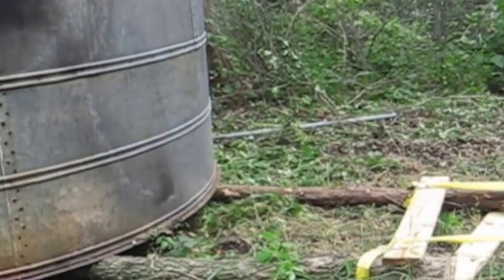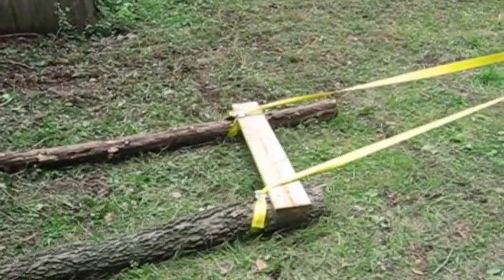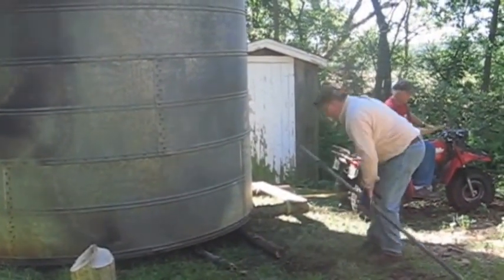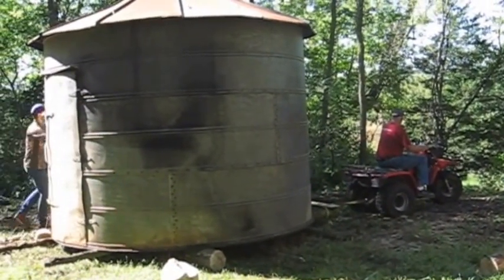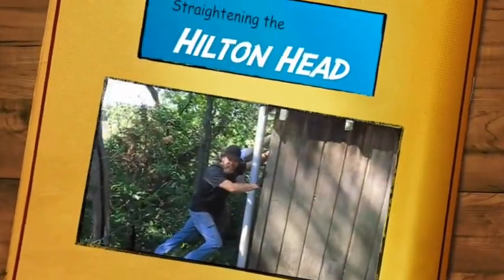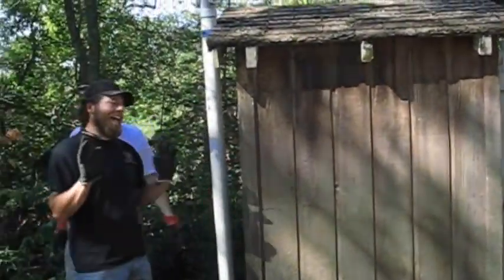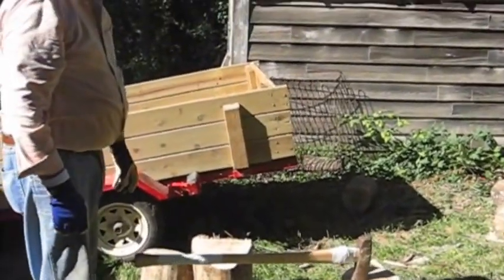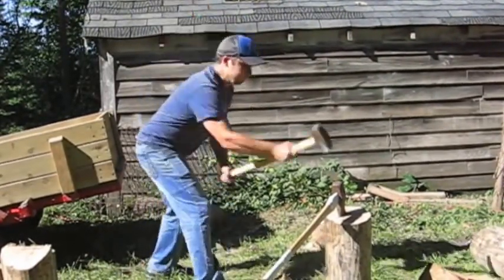Hilton Work Day 2016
This video is about Big Red Rally and Hilton Work Day September 9 - 10, 2016.  We moved the Steel Bin to a new location to provide more parking spaces.